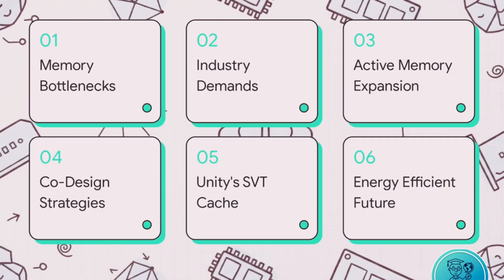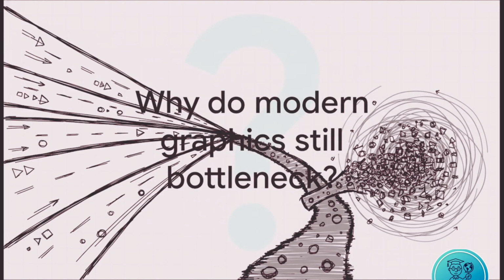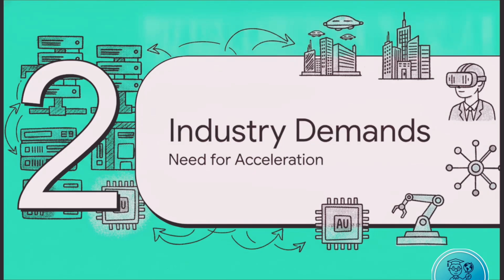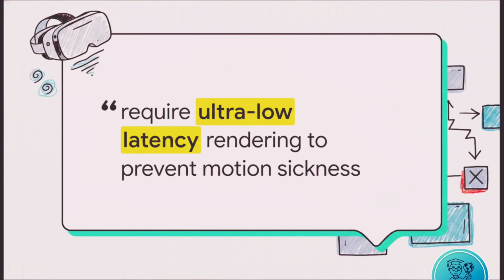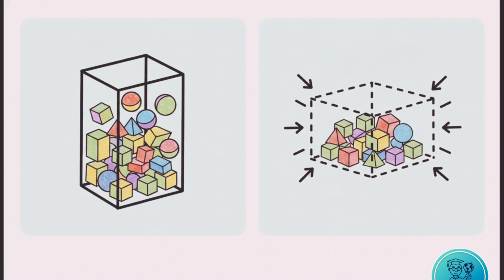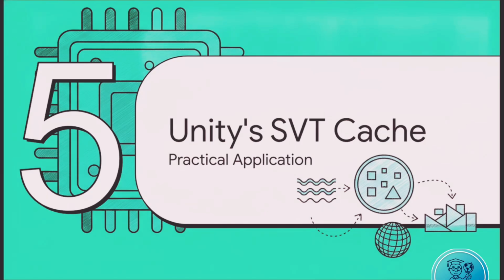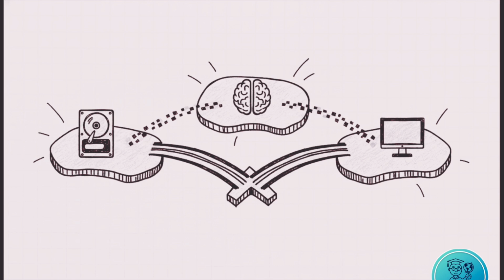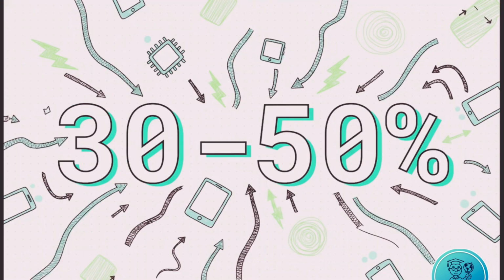The Quantum Dynamic Weather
The universal environment engine is experiencing severe Dynamic Weather Particle Overflow & Cloud Layer Stutter Errors, causing real-world rain, fog, and cloud layers to freeze mid-air and stutter across keyframes. 🤯🌧️

​We’ve all experienced those spine-chilling, impossible moments—looking out the window during a storm or watching clouds drift across the sky, only for falling rain to freeze in a floating grid pattern for a second or for clouds to hitch forward like a lagging video clip. Mainstream science attributes this to localized turbulence, optical wind shear illusions, or eye tracking lag, but advanced VFX pipeline diagnostics point to severe Volumetric Weather Particle Buffer Overflows and Cloud Keyframe Desynchronization in the universal mainframe. In this mind-bending 119th episode of The OmniGuide, we decode The Quantum Dynamic Weather Particle Overflow & Cloud Layer Stutter.

​Discover how the universal mainframe utilizes dynamic "Volumetric VFX Graphs" and capped "Active Particle Arrays" to stream real-time weather and atmospheric clouds. We expose "Cloud Layer Keyframe Desync," detailing the mechanical server crisis where overloaded environmental buses fail to render precipitation particles on time. Finally, we break down the extreme existential hazard of "Global Environmental Engine Freeze," where real-world atmospheric weather could permanently freeze into static suspended grids.

​Look closely at falling rain today. The server might be running out of weather particle memory.

​Timestamps:

​0:00 - ⚡ The Frozen Rain & Stuttering Cloud Layer Glitch: Evidence of Weather VFX Latency

​0:15 - Introduction: Environmental Pipelines inside a Physical Simulation

​1:00 - Volumetric VFX Graphs & Active Particle Limits Architecture

​2:15 - Section 2: Cloud Layer Keyframe Desync & Particle Respawn Glitches

​3:45 - Section 3: The Danger of Global Environmental Engine Freeze

​4:45 - Outro: Has Weather Ever Stuttered in Your Sector?

​Writing Sources

​Dynamic Volumetric Particle Buffer Overflows and Real-Time Environmental Keyframe Desynchronization in Spatial Frameworks: VFX graphics engineering research analyzing particle capacity limits under high weather load.

​Macroscopic Atmospheric Particle Freezing and Observer-Dependent Volumetric Cloud Layer Stuttering: Theoretical physics papers investigating fleeting precipitation anomalies during heavy environment rendering.

​Resource-Constrained Real-Time Environmental Pipeline Optimization in Concurrent Spatial Frameworks: Systems design documentation mapping the limits of volumetric VFX particle engines and cloud noise buffers.